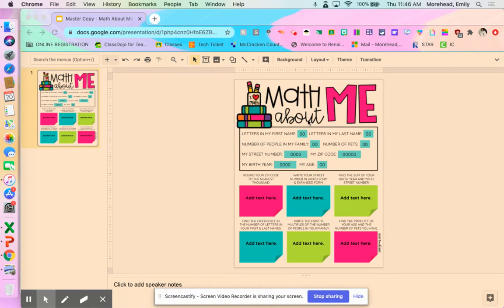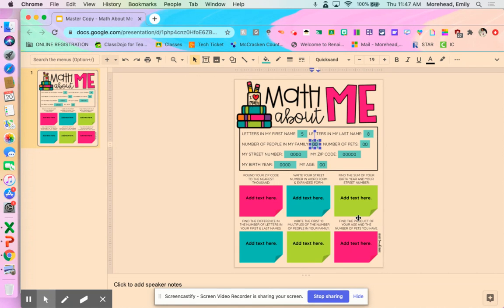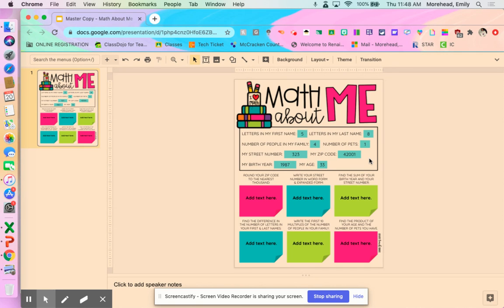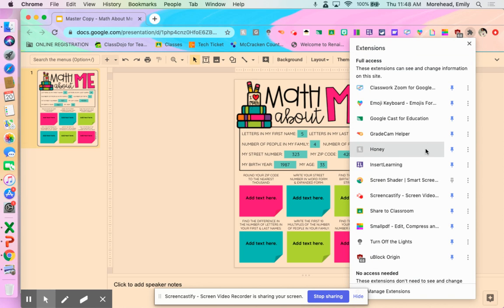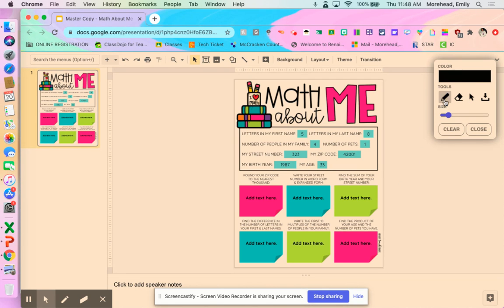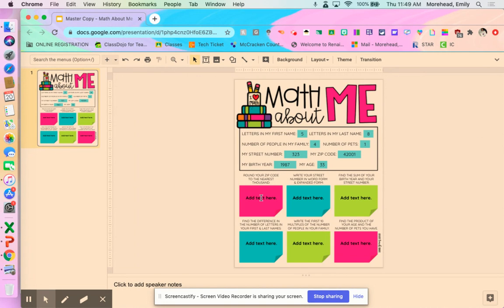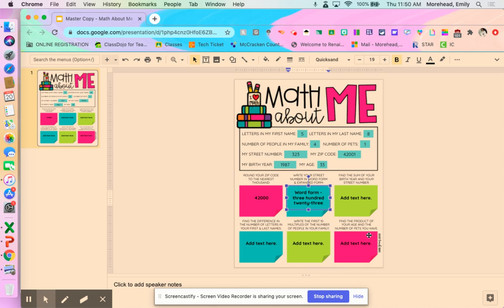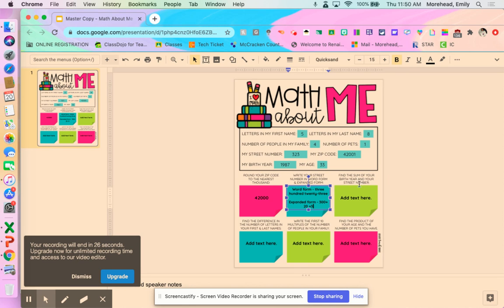Math About Me